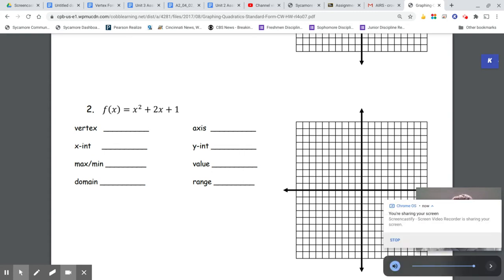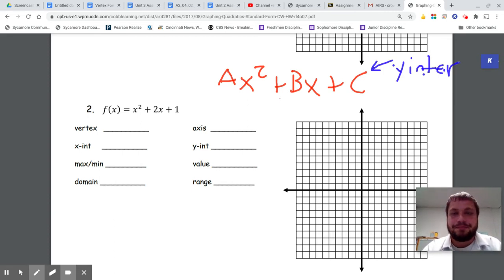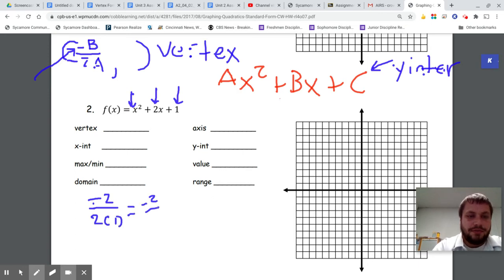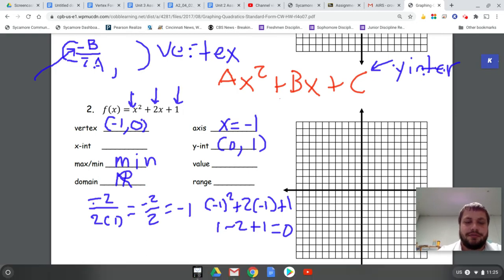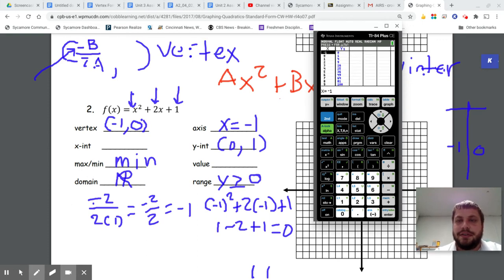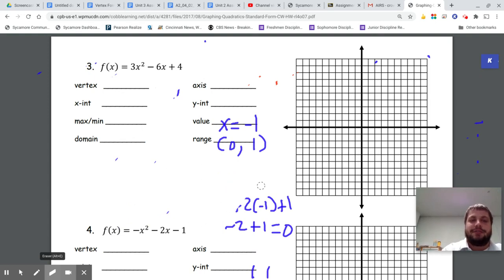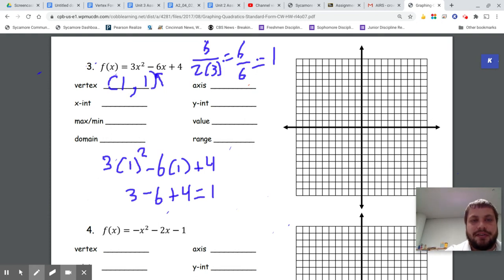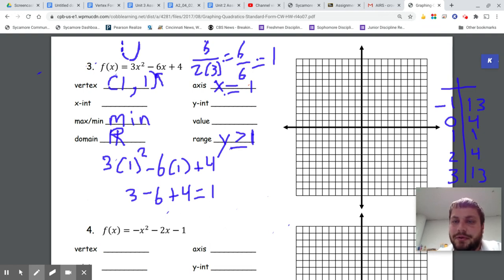4 2 standard form of quadratic